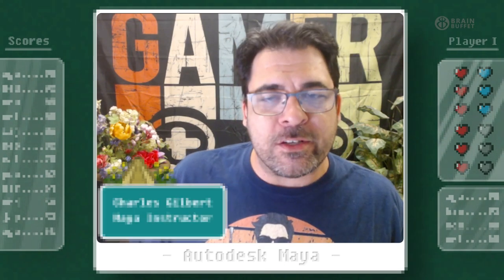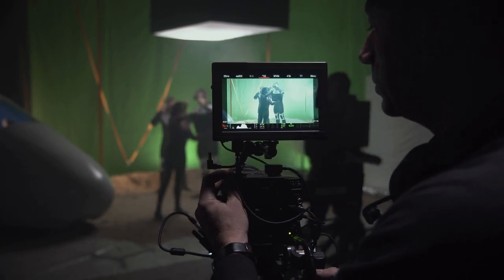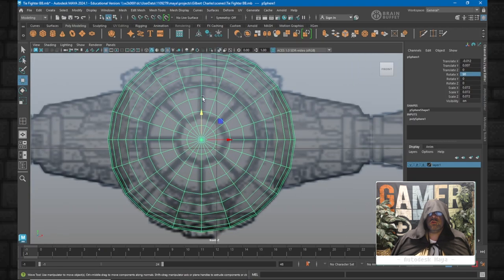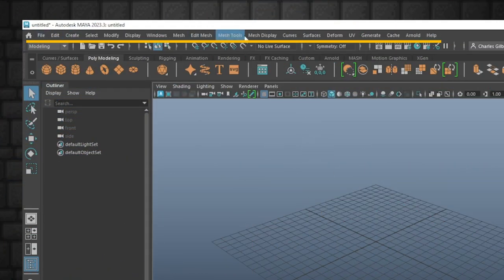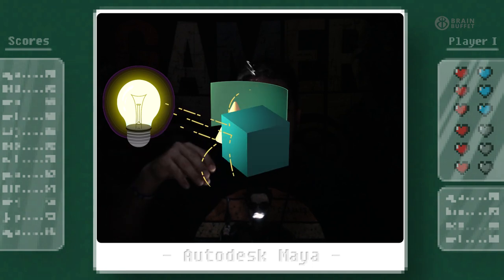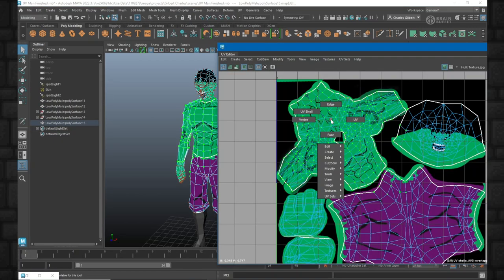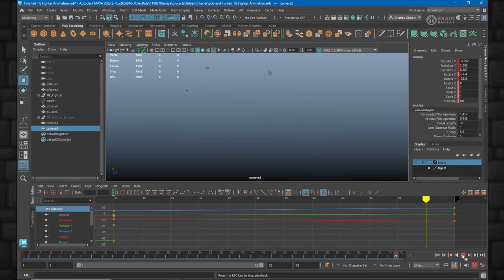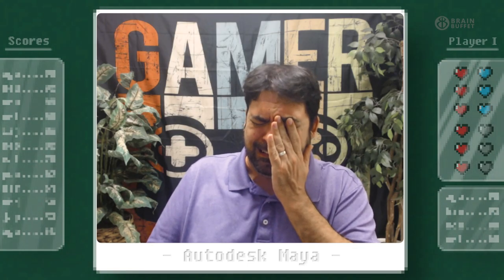Autodesk Maya Certification Course Trailer